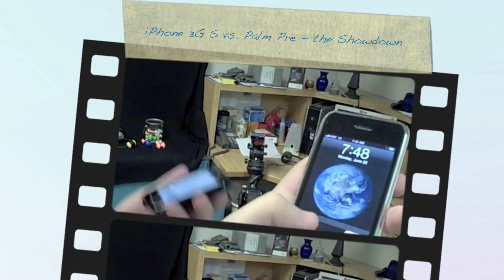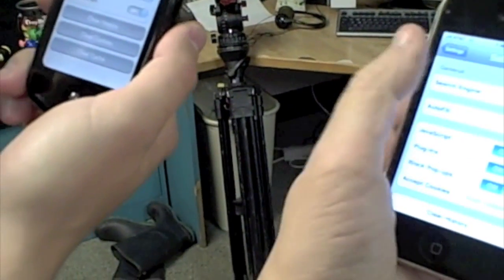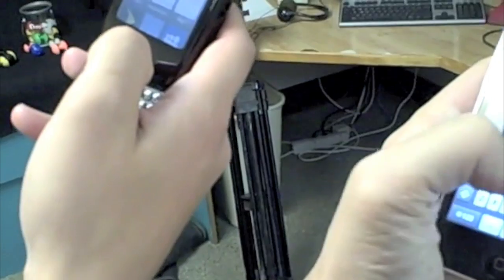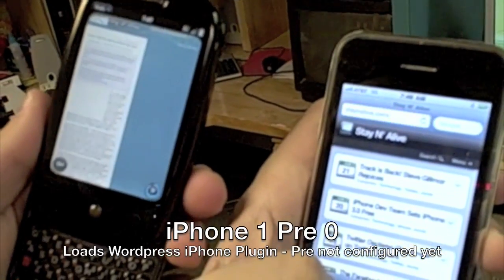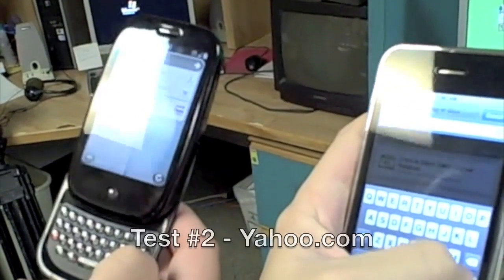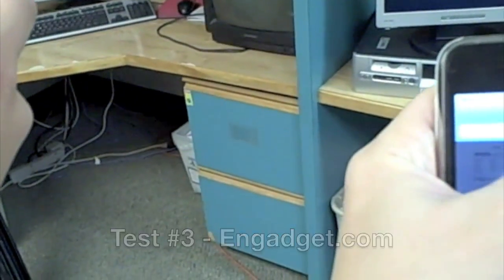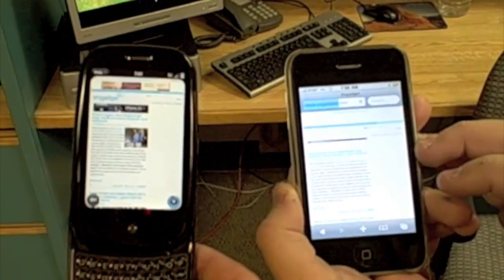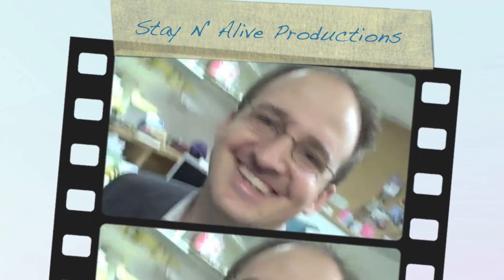iPhone vs Pre Showdown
Kirk Yuhnke of Fox 13 News KSTU and I have a showdown.  In his corner, the Palm Pre, with it's sleek, iPhone-like interface and full keyboard vs. the iPhone 3G S with it's fast processor and touch-screen keyboard.  Who will win?